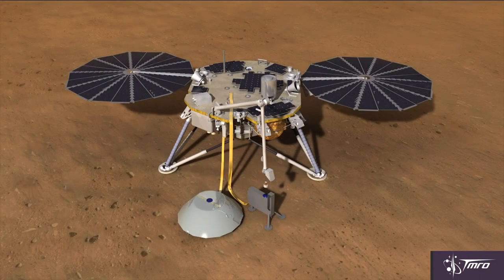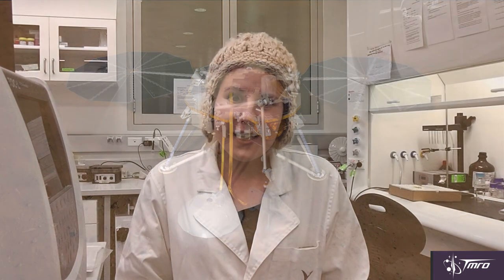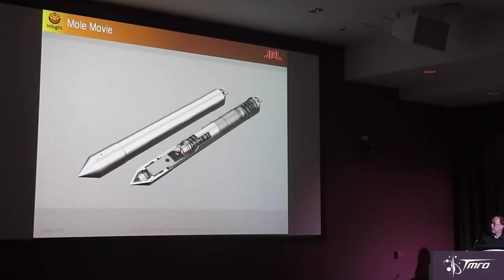Mars and Beyond: The InSight mission probes the core of Mars- Space Pod 05/27/15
This week Lisa Stojanovski shares what she learnt from Bruce Banerdt, principal investigator of the InSight mission to Mars.  This Pod was inspired by the special event Exploring Space: Mars and Beyond, presented by the Canberra Deep Space Communications Complex in Canberra, Australia.